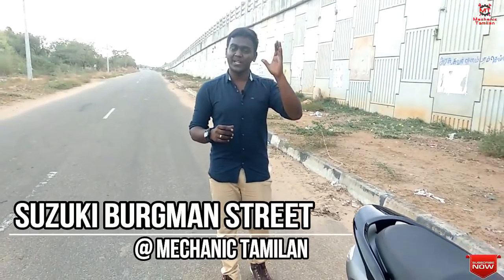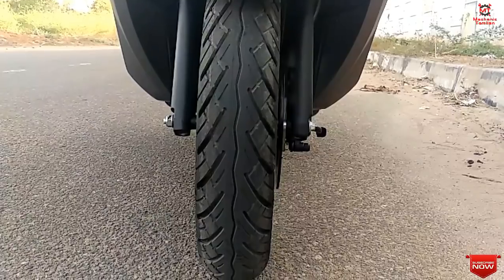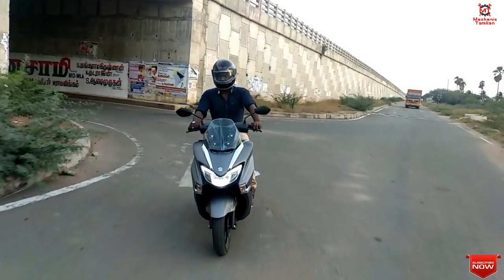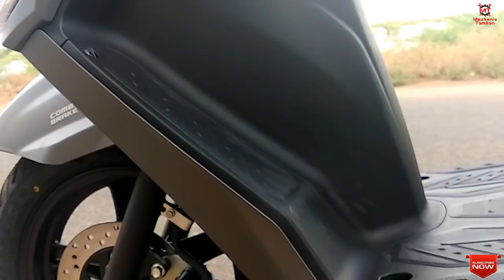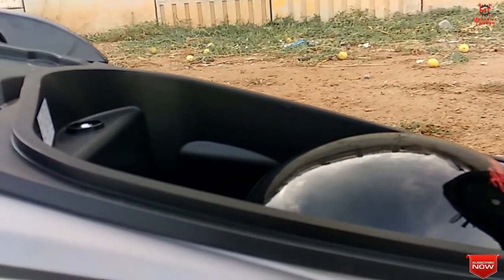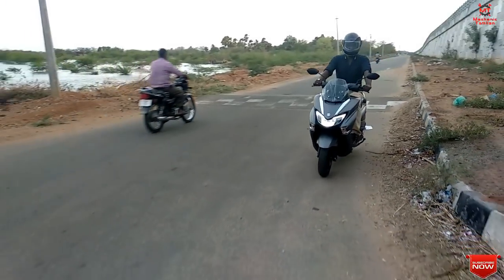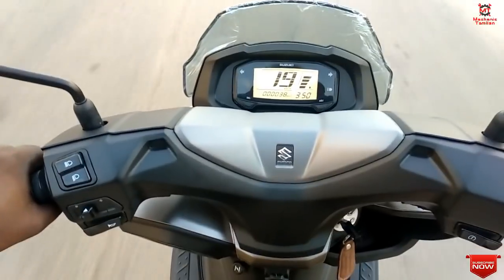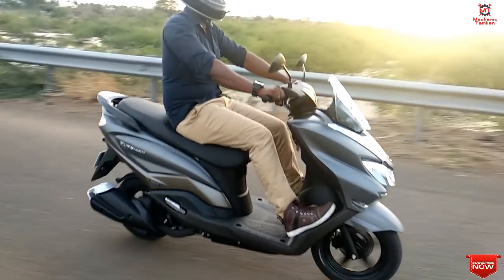Suzuki Burgman Street pros and cons🔥| தமிழில் |Mechanic Tamilan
This video is reviewing Suzuki Burgan Street  with pros and cons  and clearly explained by tamil language.The scooter is best for old people who ride heavily in bikes. The features is also fully based for aged people's as well as design also.

Credits - Ranjith Kumar Lakshmanan ( Owner of the vehicle)

MECHANIC TAMILAN - Tamil Automobile Channel...

If You Think This Channel is Useful To you ?